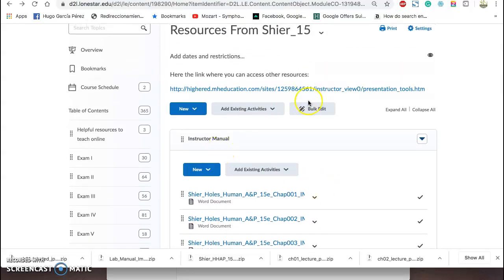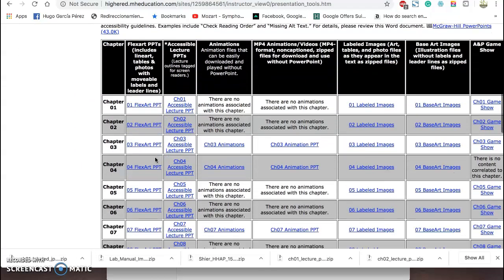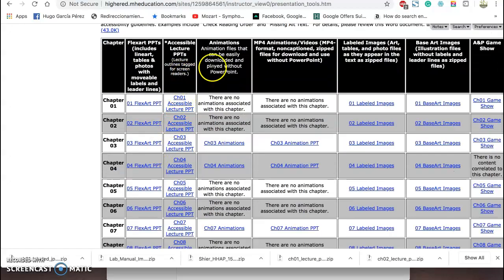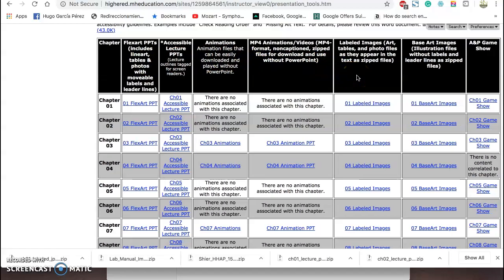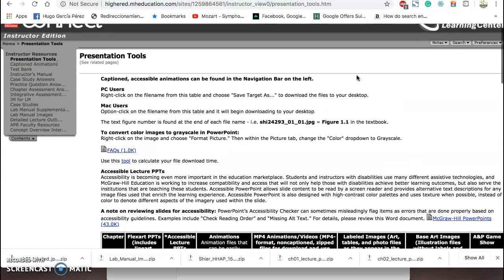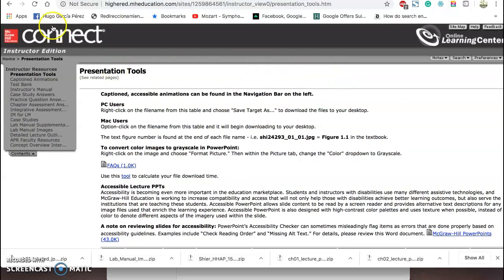Resources for Shier_15